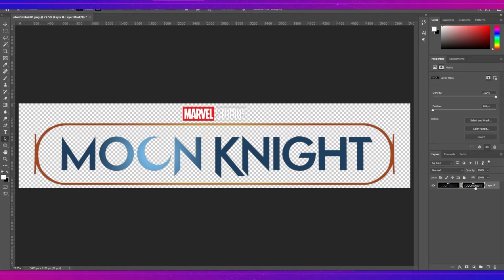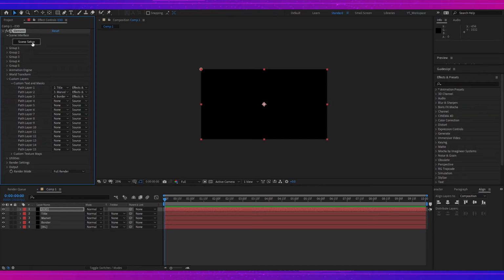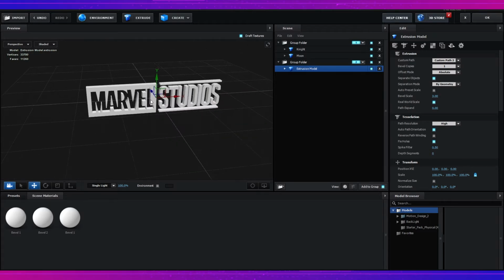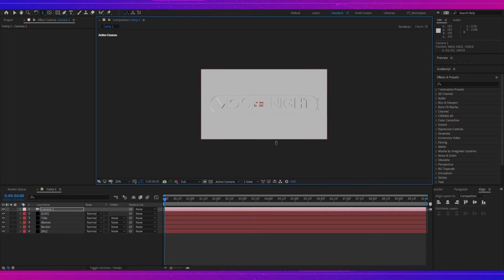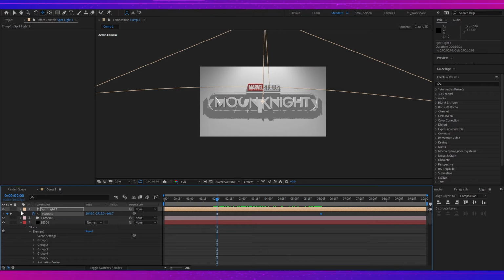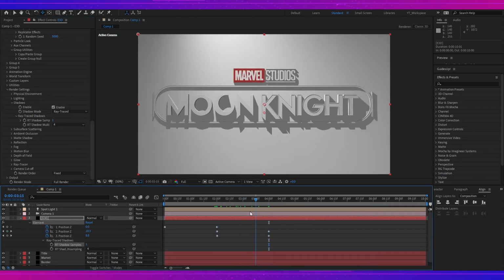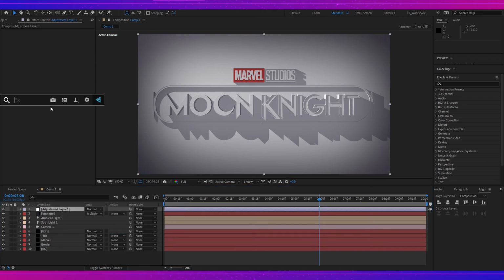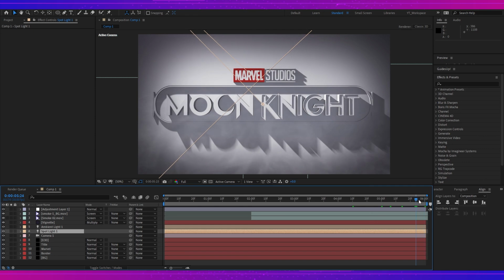Moon Knight Intro | After effects tutorial | No 3D Software required | Visual Art Stellar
In this lesson video I have shown the way to create the Motion Title Animation from the Latest Marvel Web Series "Moon Knight". This animation process doesn't need any 3D application to create the title, one can easily make it just inside After Effect. I have tried to explain the whole process in details, so the Beginners can also try this animation. Hope you guys will like it.

If you guys want a 3D version of this lesson or If you have any questions regarding this lesson video, please write them down in the comment box. If you have any other ideas, share them with me, I will try to make a new video on them.

You can also hire me for making commercial / personal video to promote your channel / business.